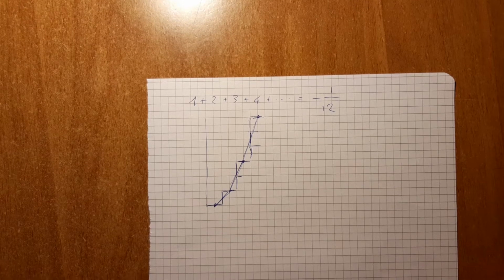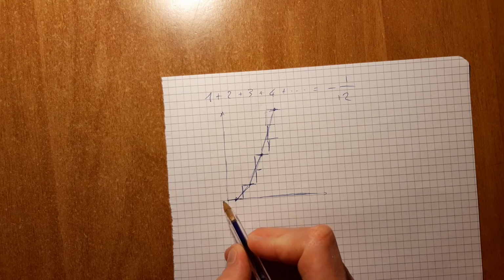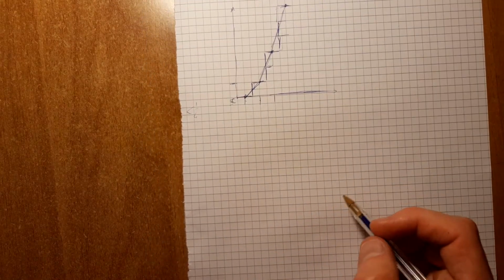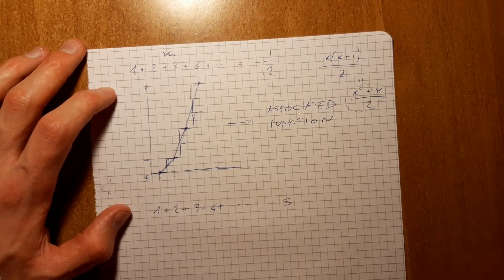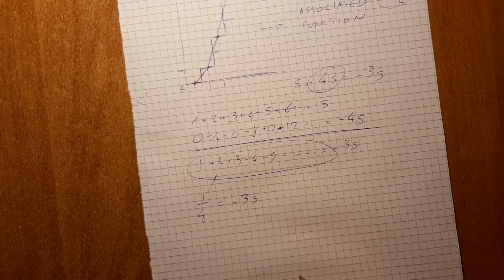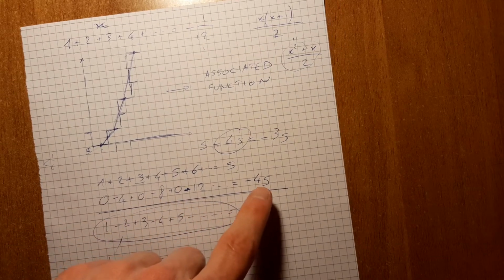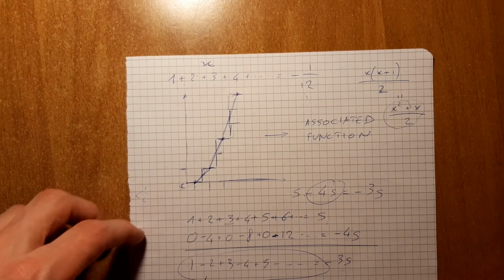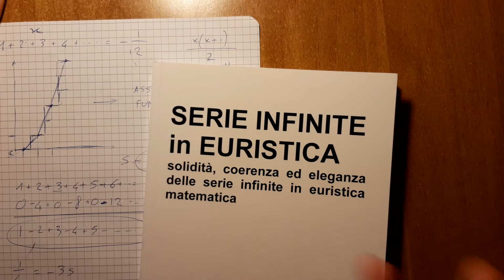1+2+3+4+... = -1/12 sum of all natural numbers Infinite Series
My Book Infinite Series in Heuristic / Il mio libro Serie Infinite in Euristica

sum of all natural numbers
somma dei numeri naturaly
actually it's not a math sum

1+2+3+4+...=-1/12
1 + 2 + 3 + 4 + ... = -1/12